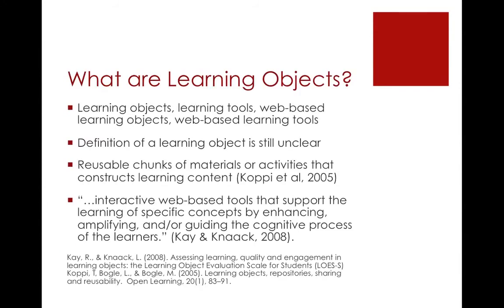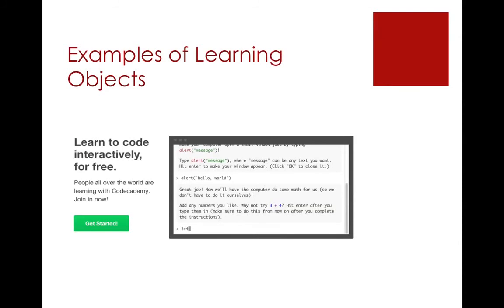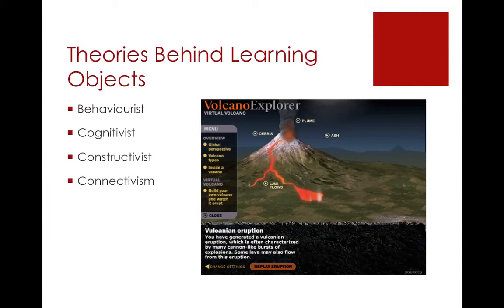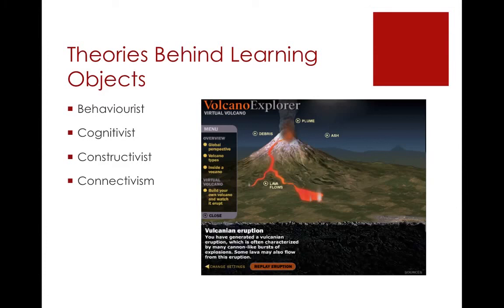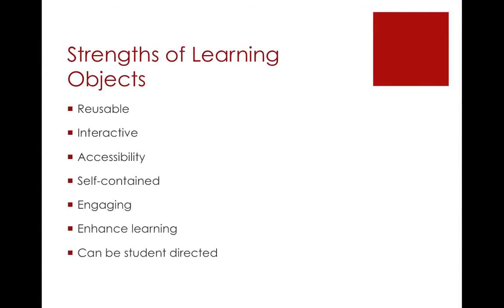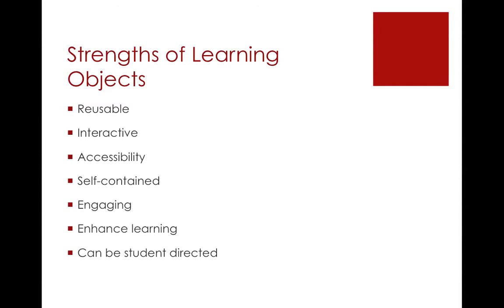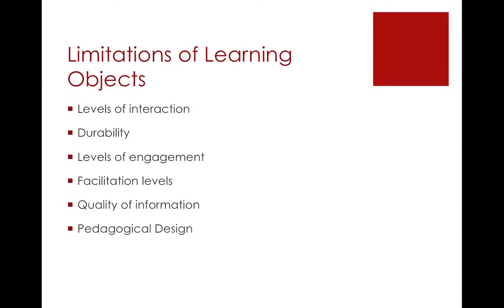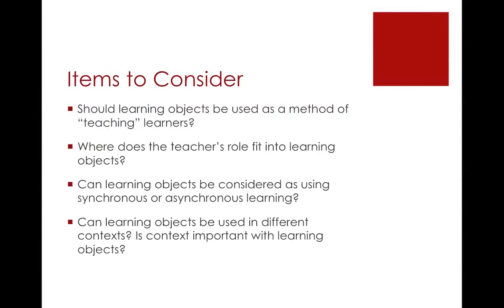GNED1508 Learning Objects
Week 4 - Learning Objects